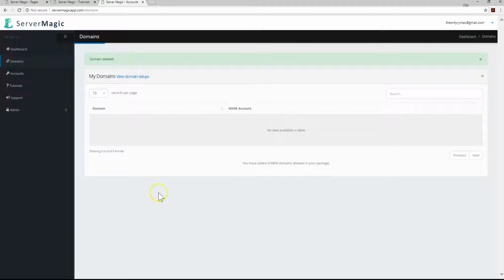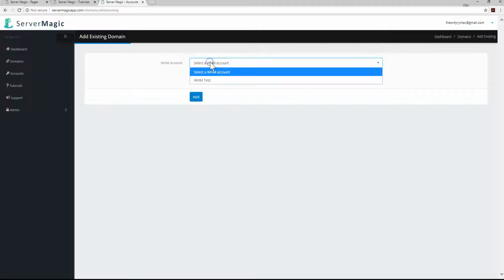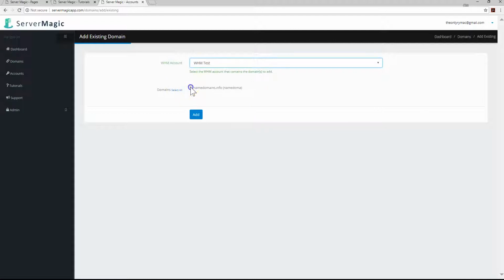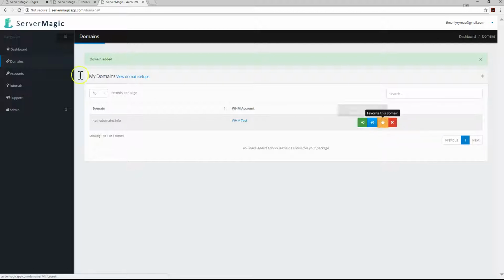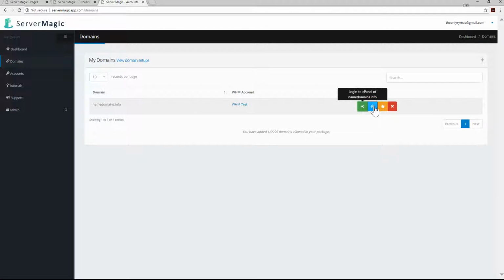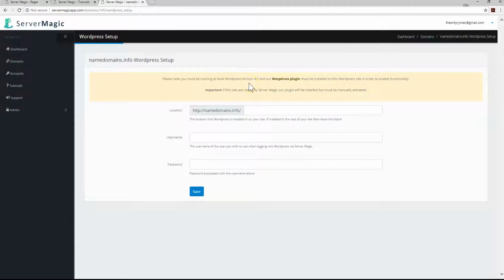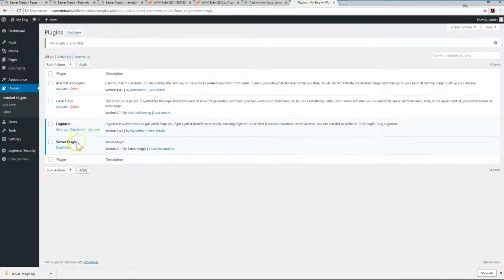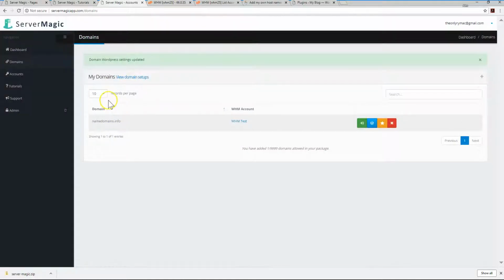Domain Video | Existing Domains | Server Magic | SEO | Web Development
This video describes how to add existing domains from your WHM server account to Server Magic. This will help SEO gurus, Web Developers, and with server management.